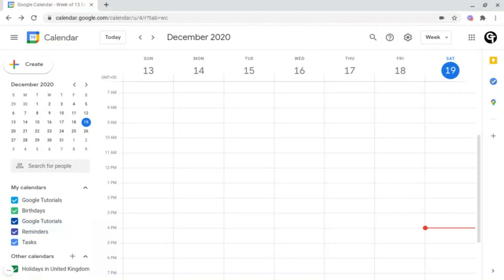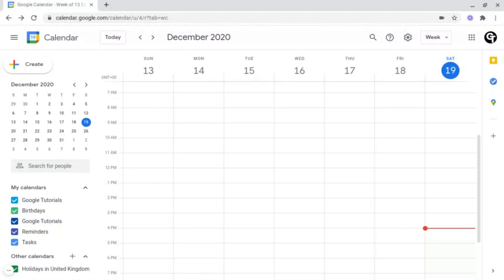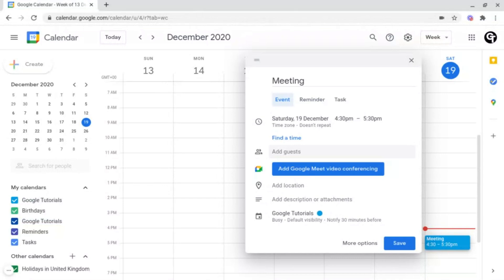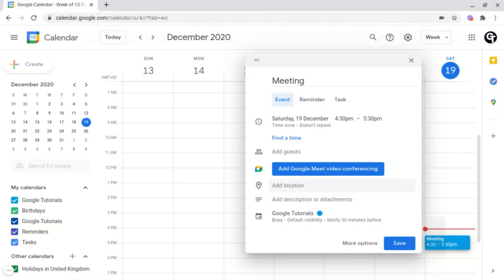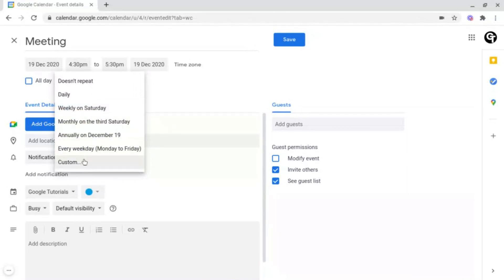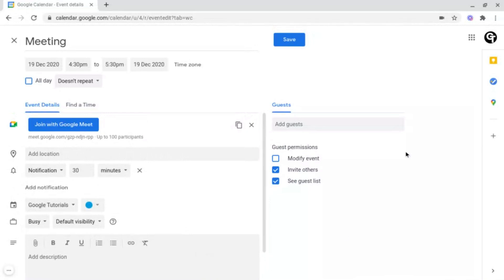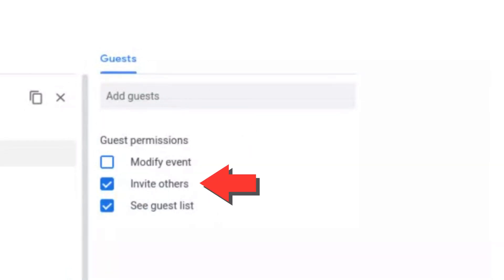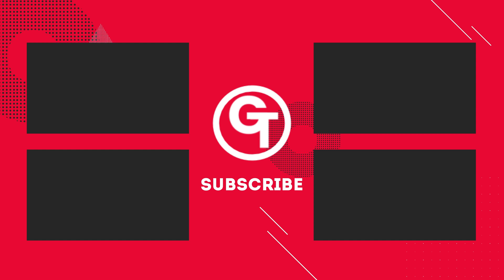How to Create Events in Google Calendar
Learn how to create, share, and use events inside of Google Calendar quickly and effectively.

📒 Notes & Links 📒

🕒 TIMESTAMPS 🕒

Learn how to create, use, and edit Google Calendar events, meetings, and appointments. How to create events in google calendar. How to create meetings/appointments/events in google calendar. Create these to make your life more productive, to find out what lessons or meetings you have next. Use this since it is perfect to create/join meetings or video conferences for remote learning or when working from home. To do this, click on the 'Create' button at the top right and then simply click add all of the information needed into the meeting sections. Also, stick around since I'll be covering some advanced features/options in Google Calendar event creation.